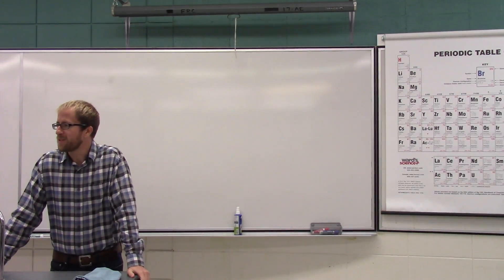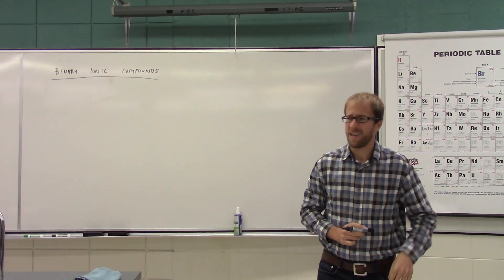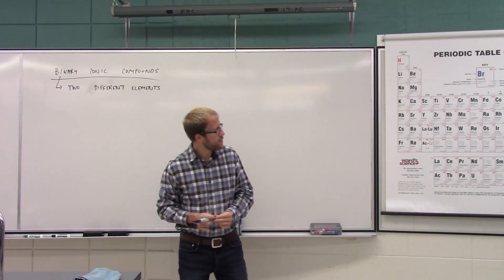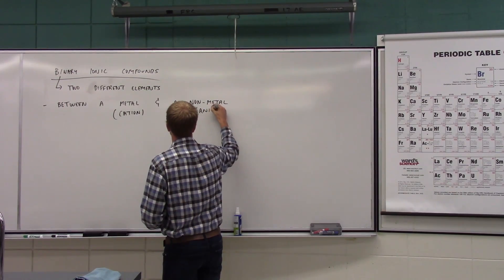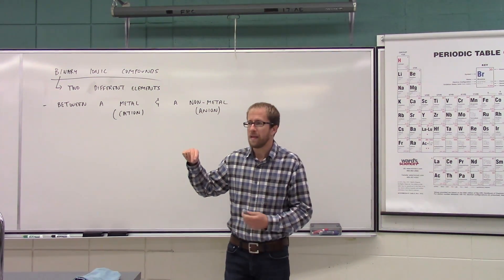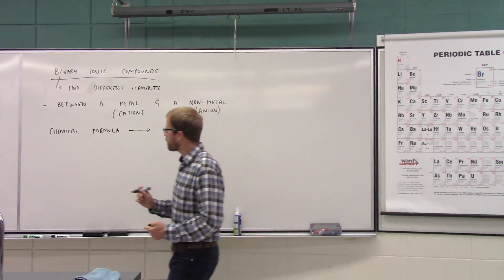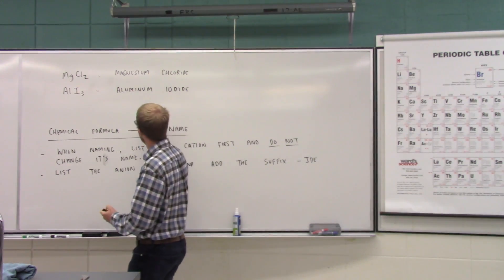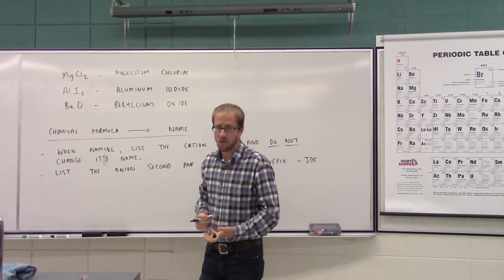Binary Ionic Compounds